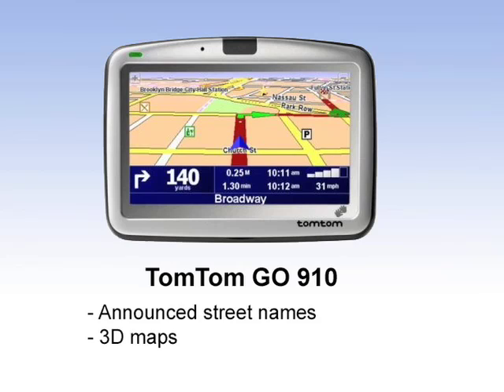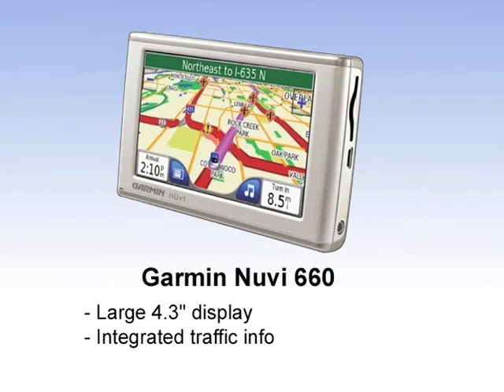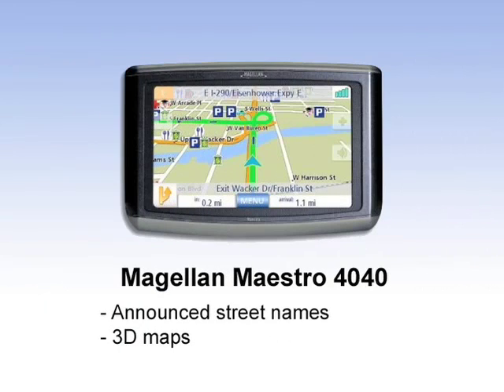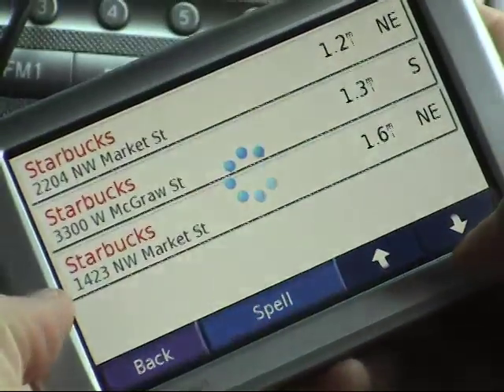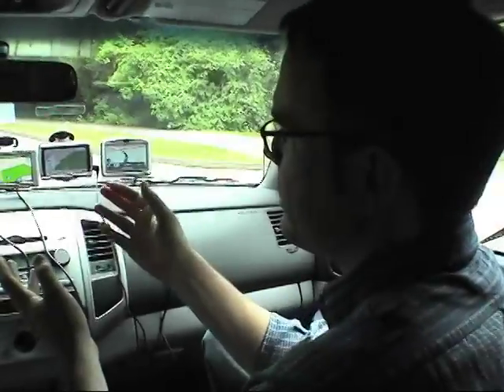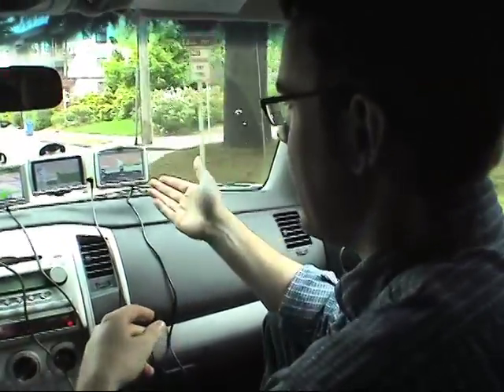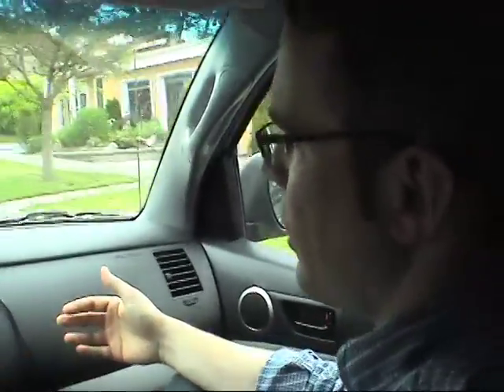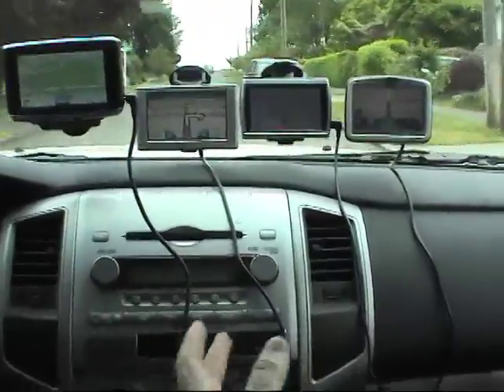Amazon GPS 101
Amazon editor Creighton Yost discusses the the state of GPS technology.